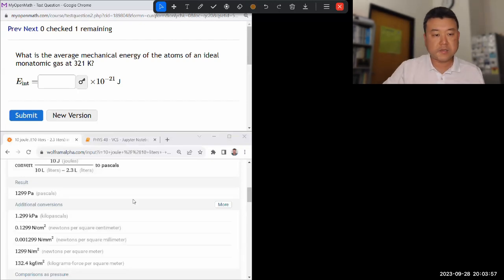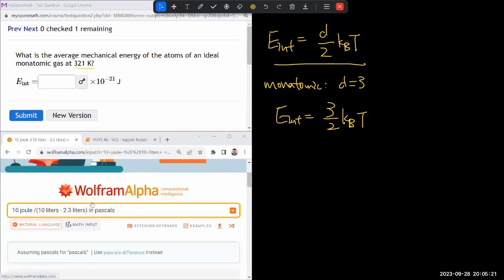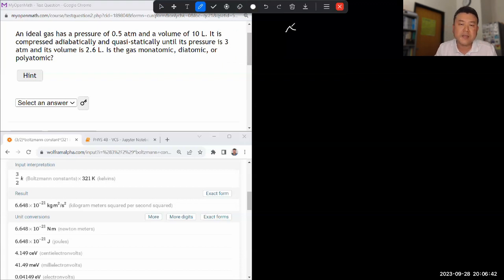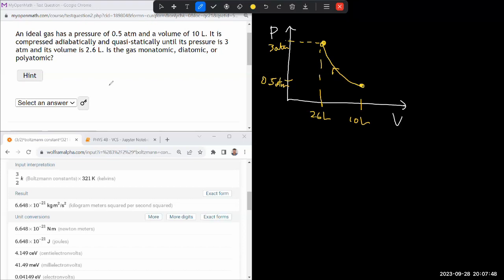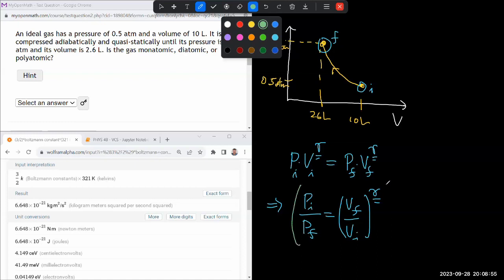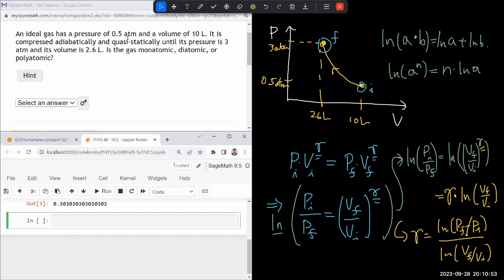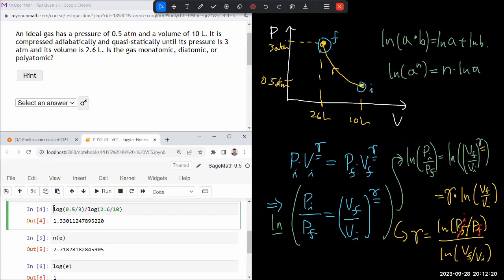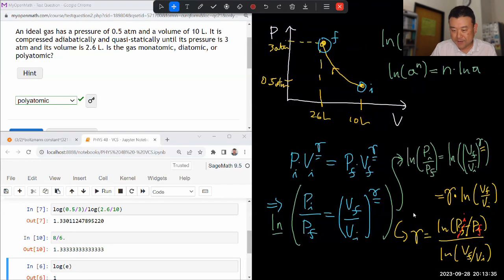Physics 4B - OpenStax University Physics Vol 2, Chapter 3, Problems 32 and 68